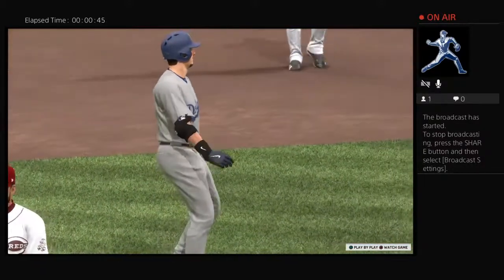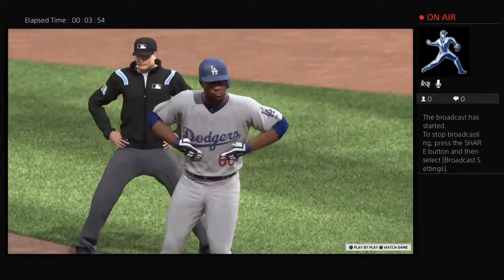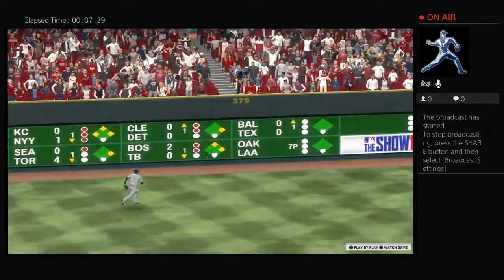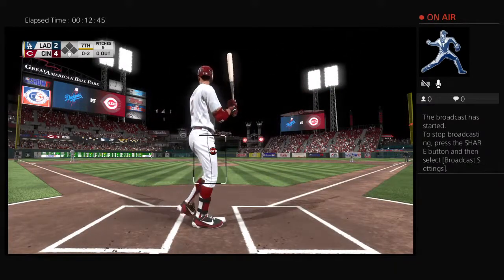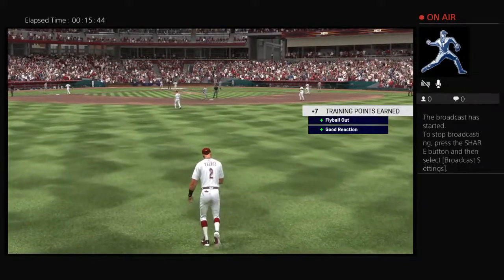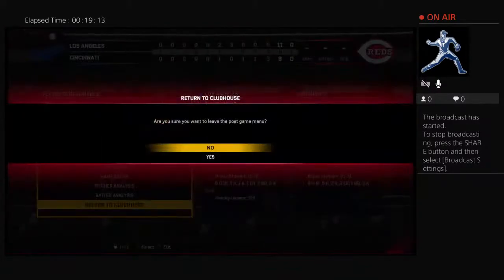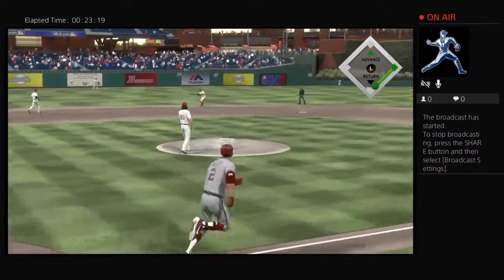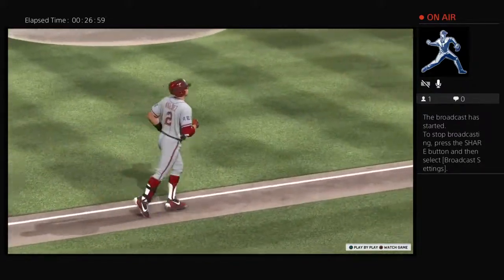IM BACK BOIIIIII